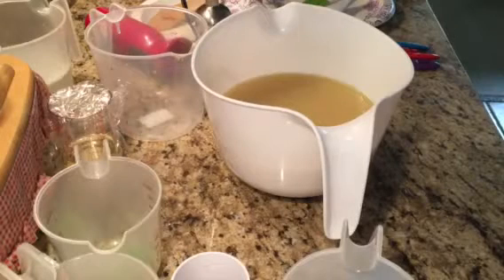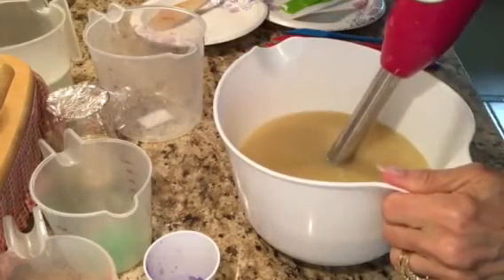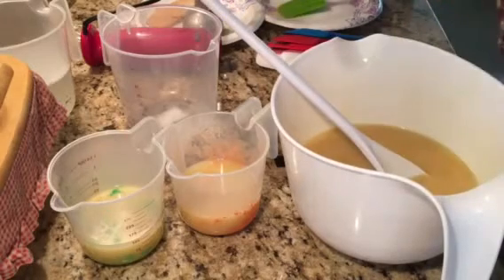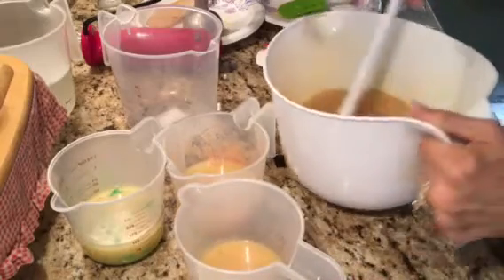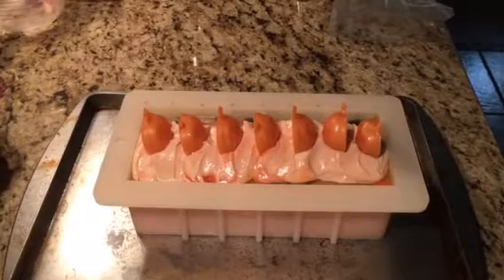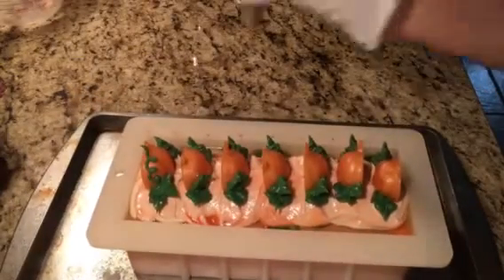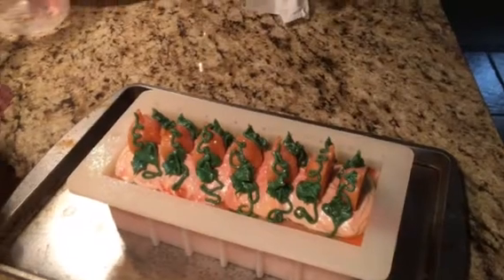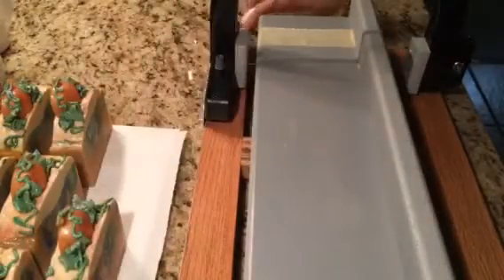Making and cutting 2016 Pumpkin Patch soap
I created this video with the YouTube Video Editor The making and cutting of my pumpkin patch soap. God Bless!